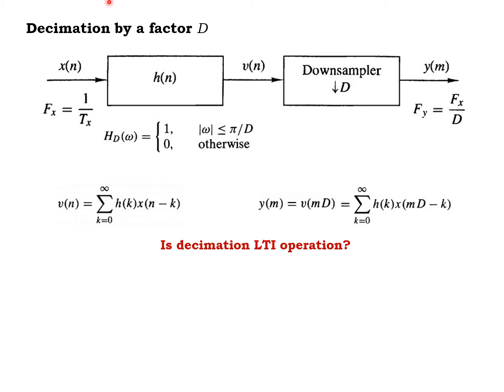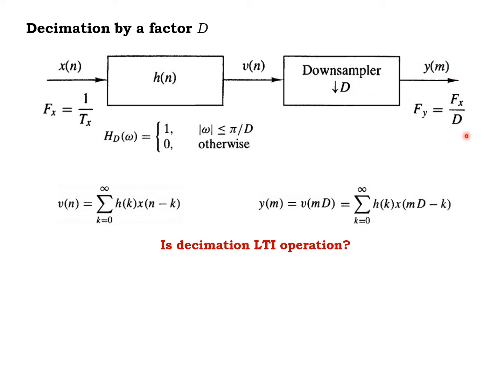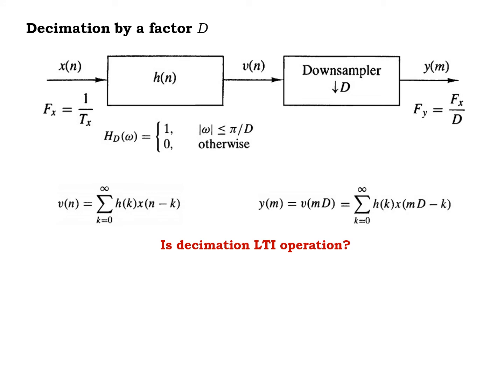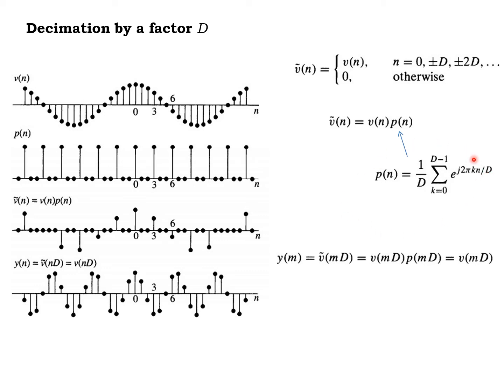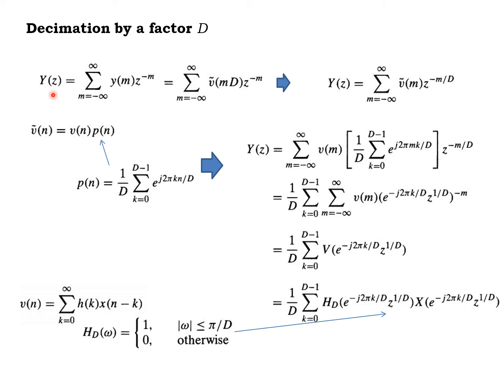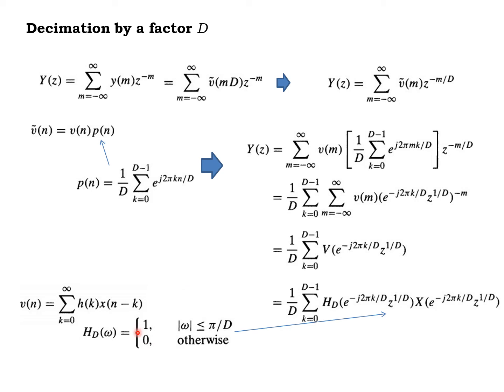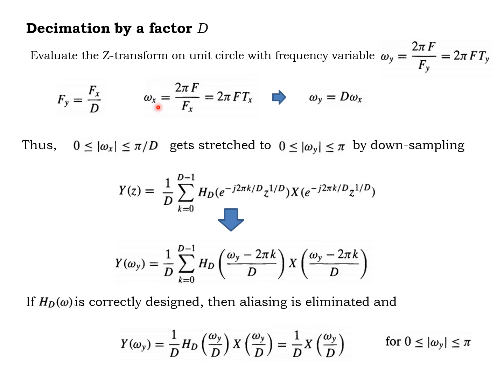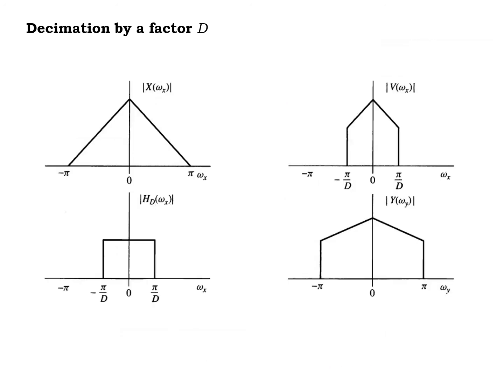Decimation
Decimation by a factor D